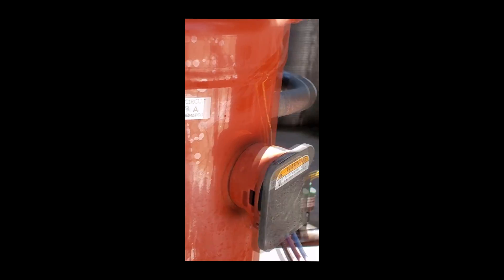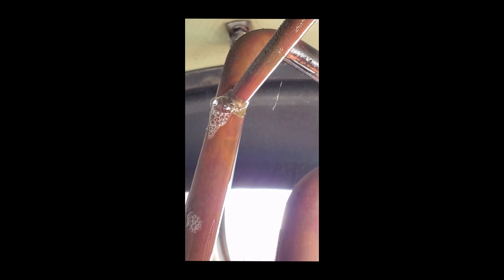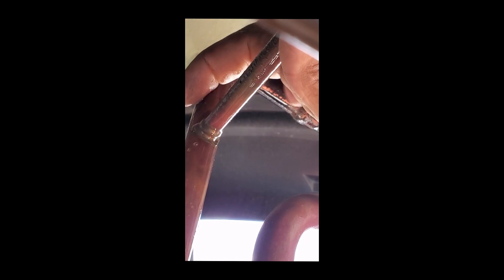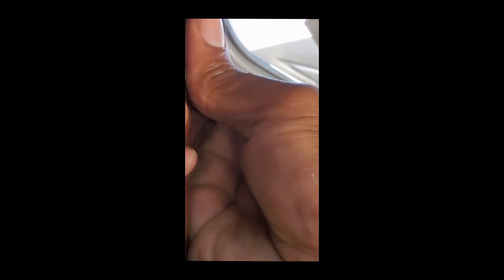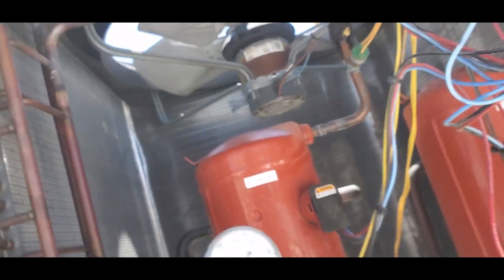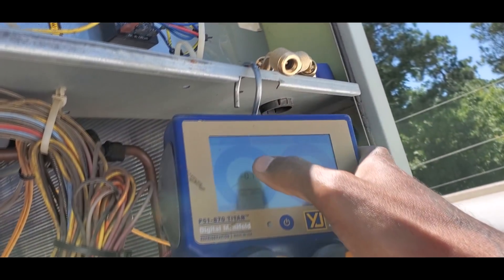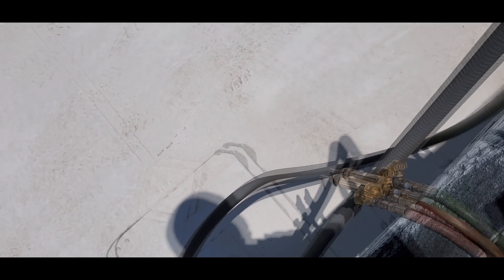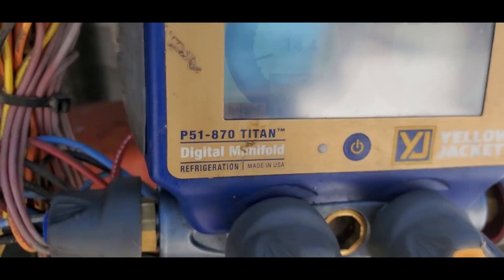"Trane Unit Leaking Refrigerant at Condenser: Critical Warning for HVAC Owners!"